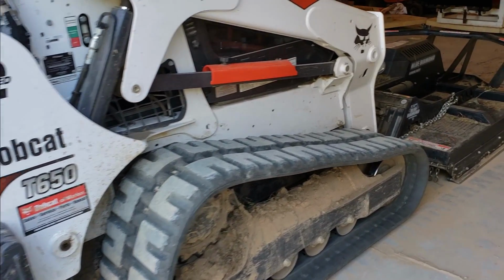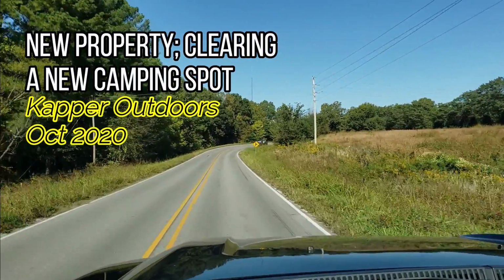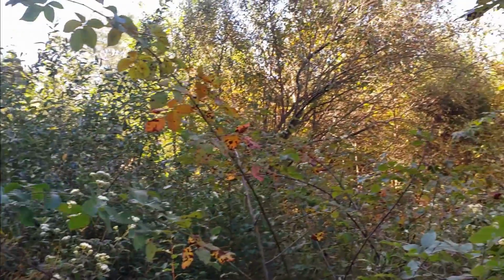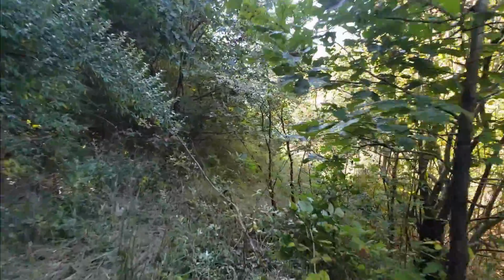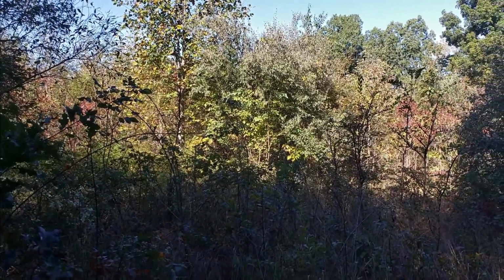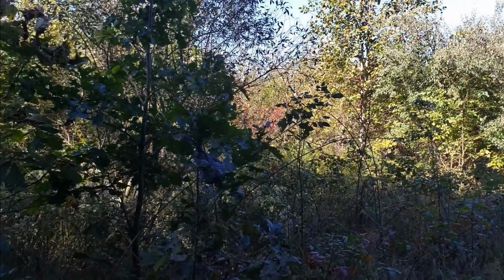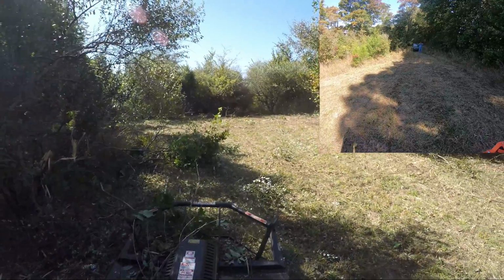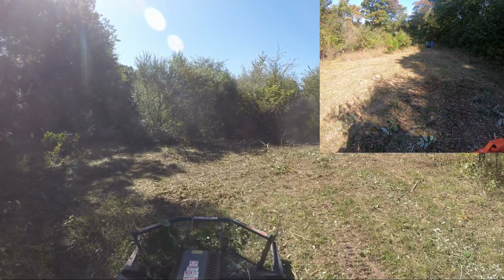Clearing a camping area on new Illinois Property, Bobcat T650 CTL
10-01-20 Join us for the excitement of my friend Curtis as he is only a couple of weeks ago from closing on the purchase of this fantastic 101 acre Illinois property! Today we'll start a mini series on the land management projects and transformation of this property! (Even though they don't own it yet, we are keeping our fingers crossed that the closings will go through as planned in 2 weeks!) In today's episode will VLOG the day's travel over to the new property, get a good before look at the area that he wants to clear for a camper and maybe a gravel pad, and we'll start clearing land and brush clearing with the Bobcat T650 CTL skid steer and the Blue Diamond severe duty brush cutter. Some cool camera angles with both a front and rear camera lets you see the clearing magic happen instantly! Thanks for joining us today, if you enjoy our content please hit the like button and share it for us, to help us grow our outdoor life, land management and country living family here at Kapper Outdoors. Also if you are not subscribed consider subscribing to follow all of our Illinois and Kentucky land management projects, Food plots, waterfowl ponds and food plots, deer food plots, Bobcat T650 CTL skid steer projects, Bobcat e42 Mini Excavator projects, Branson tractor projects, DIY rustic home decor, Kentucky farmhouse rehab projects, DIY rustic barn wood projects, Excavation projects, DIY landscaping, and much more country living adventure! Kapper Outdoors, living the dream, one acre at a time.